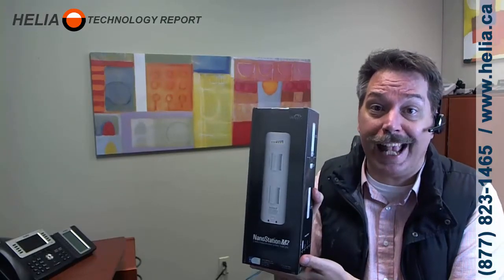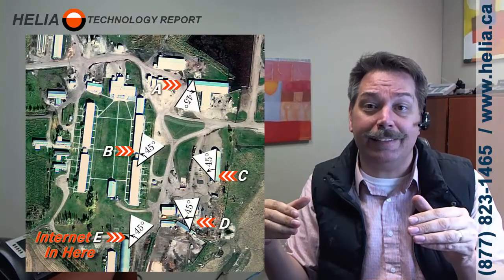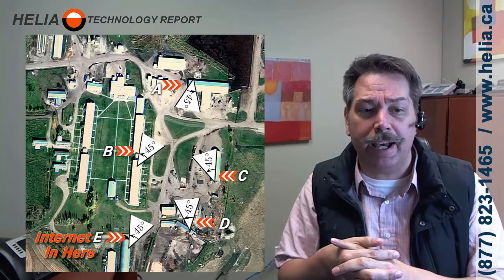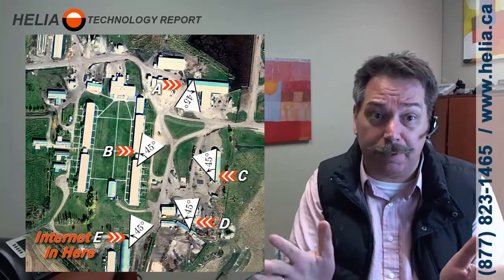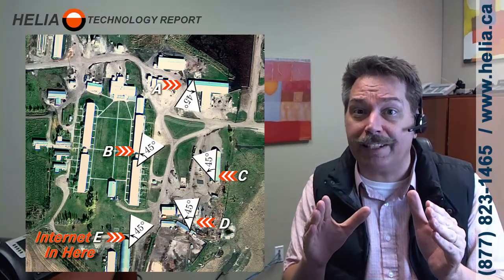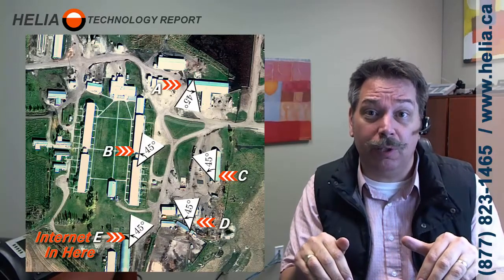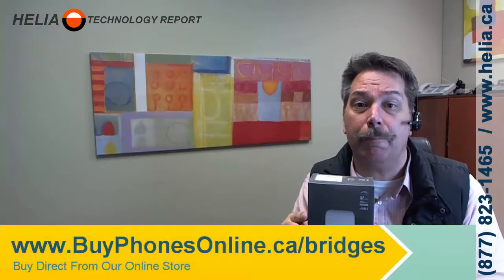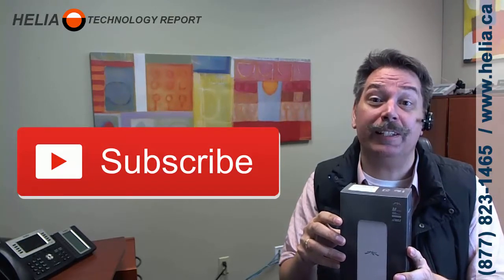How To Send Internet To Multiple Buildings Using NanoStation M5 Wireless Bridges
Remote buildings often need to be connected with network access so buildings can share computer internet, VoIP phones, paging systems, security cameras, building access control, and more.  This could be done with buried network cable or fiber optic cable but wireless bridges can provide the same reliability and speed and a fraction of the cost.

This example site from Google Earth has a number of buildings and we'll connect 5 of them with NanoStation wireless bridges.  NanoStations are the economic choice for a small number of buildings that are all common long direction.  If buildings are more spread out or there are more buildings then an Omni-directional antenna should be added to make the deployment more flexible.

The NanoStation M5 antennas have a 45-degree beamwidth.  This is important because all receiving antennas must be with-in that 45 degrees and be line-of-sight.   Line-of-sight means that no other barriers such as buildings, trees, or other solid objects are not in the way of the antennas.  Signal strength is significantly impacted when antennas are outside of the beamwidth or are not line-of-sight.  This means that the network will be slower and less reliable.

A single antenna is declared the "Access Point"  All other antennas are "Stations"  The "Access Point" antenna is the one that has a clear line-of-sight of all other antennas and has all other antennas with-in its beamwidth.  In our example, this is Antenna "A".   All other antennas should point towards this one and be configured in "Station" mode.

Your internet connection can be connected to any other antenna.  For this example, the internet is coming in an Antenna "E".  Your firewall must be placed at this location to connect the internet to your site network.   We always recommend PFSense firewalls for their value and ability to provide advanced networking configurations.

To find out how to configure individual antennas, visit our Ubiquiti playlist on our YouTube channel.